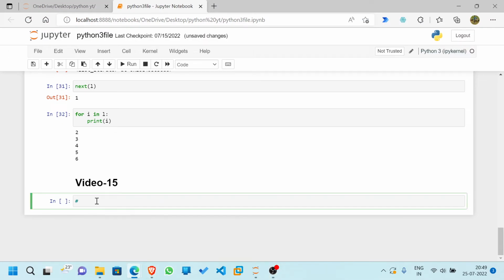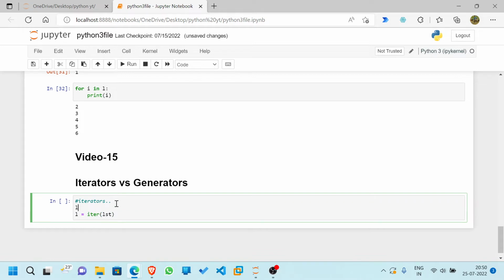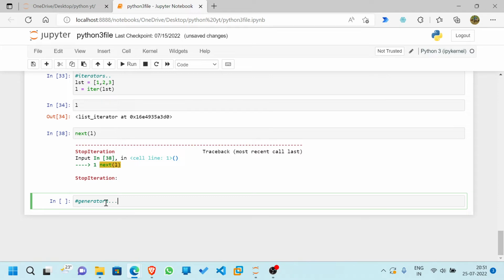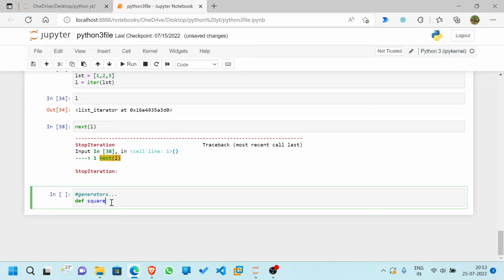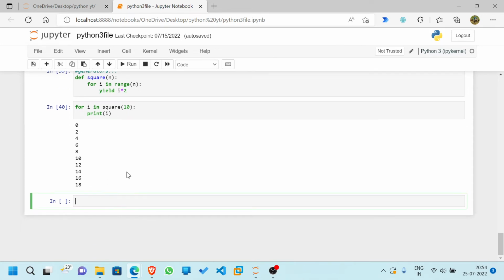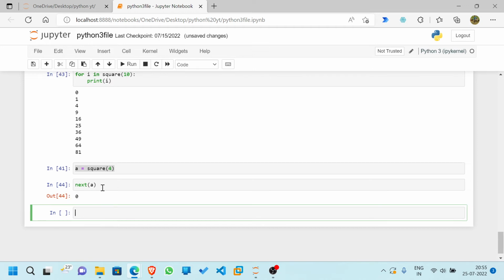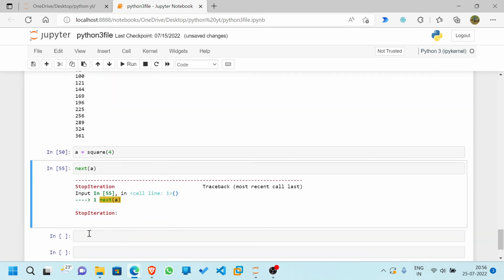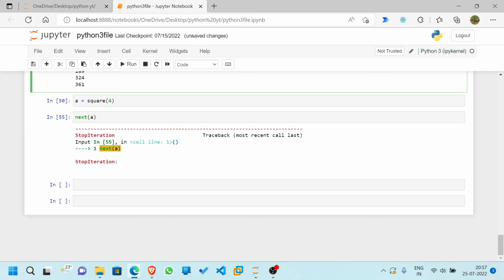Python Iterators VS Generators | Python Advance series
Hello all, in this video i have explained about Iterables VS Generators in detail. kindly watch the video completely. and do check out the article  below . do check the previous video about iterators vs iterables link below.